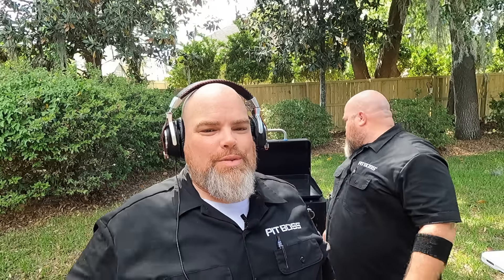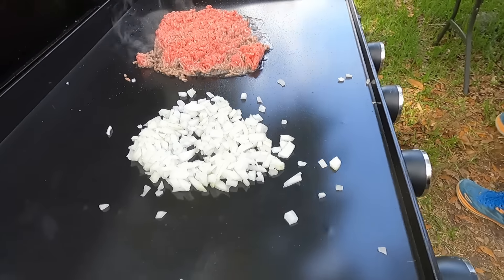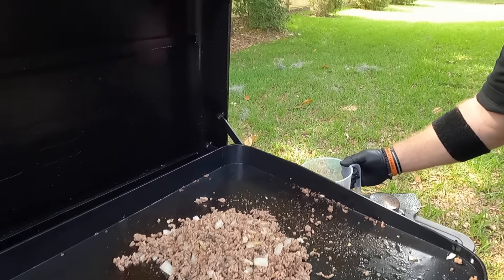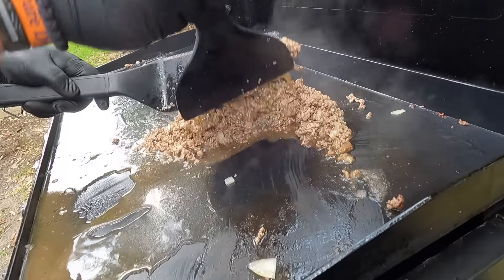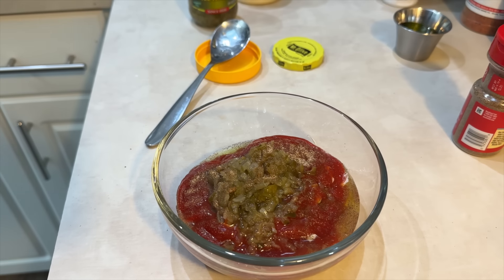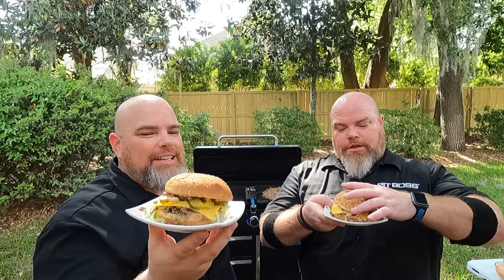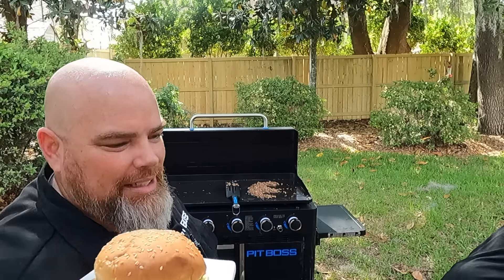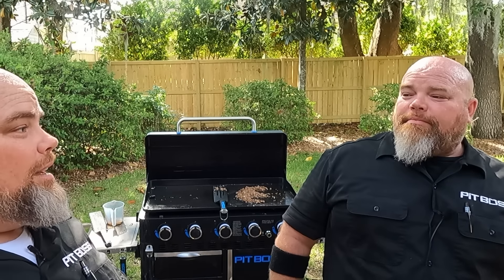THIS IS THE BEST SLOPPY JOE WE'VE EVER MADE! BIG MAC SLOPPY JOES ON THE GRIDDLE - EASY RECIPE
YOU HAVE TO MAKE THESE! We gotta say, THESE ARE THE BEST SLOPPY JOES WE'VE EVER MADE ON THE GRIDDLE! BIG MAC SLOPPY JOES ON THE GRIDDLE might just be our new go-to! TRY THIS EASY RECIPE ON THE GRIDDLE and let us know what you think!

THE EPIC OUTDOOR GRIDDLE COOKBOOK:

Other incredible items we use regularly to help with our griddle cooks!

Q-Swiper BBQ Grill Cleaner Set

2 Pieces Silicone Pancakes Shovel Wide Spatula Turner

Joe's Kansas City French Fry Seasoning Large (13.1 oz)